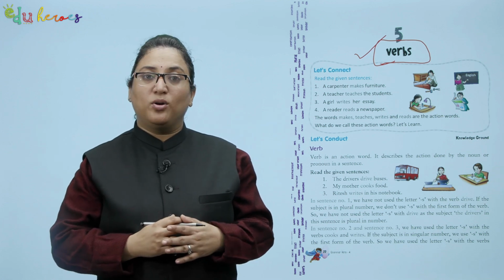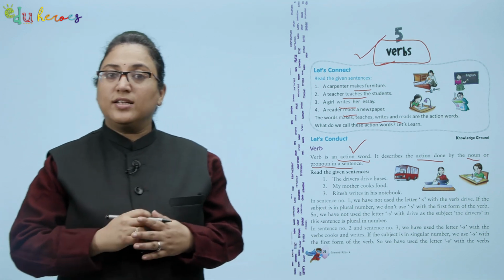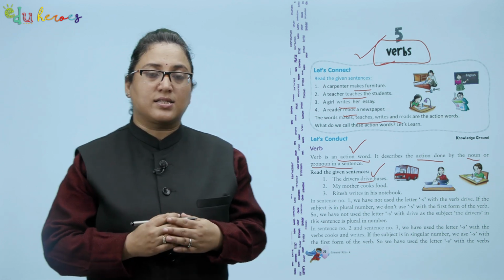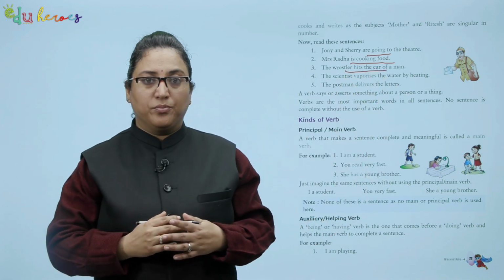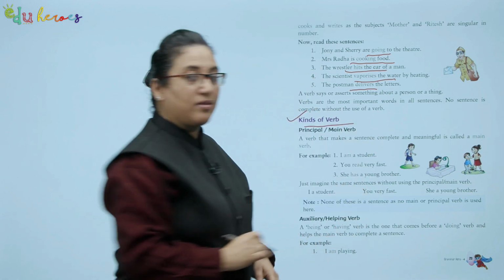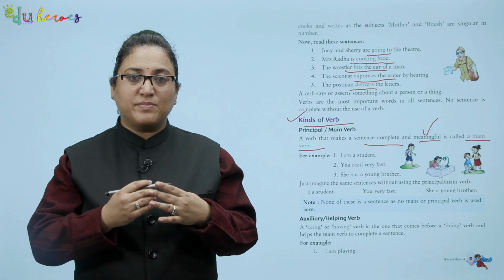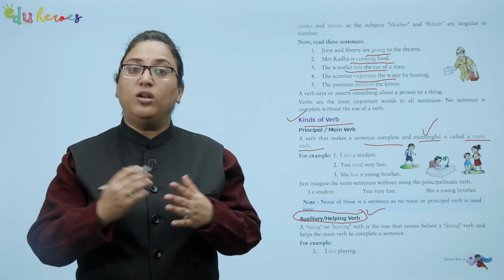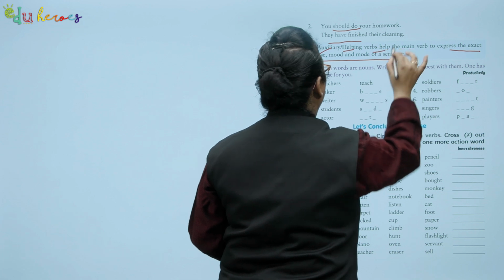Ch 5 | Shaad | Grammar | Class 4 | Verbs | For children